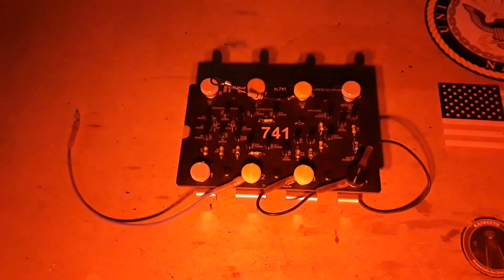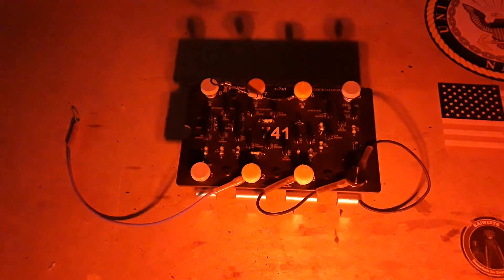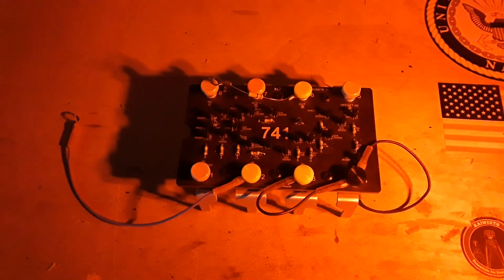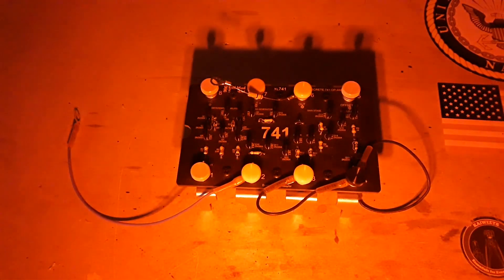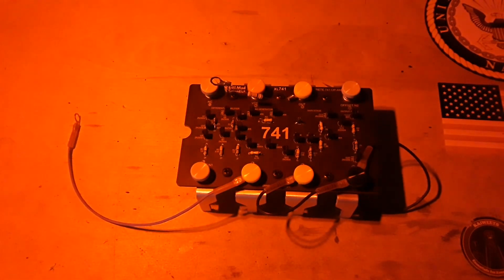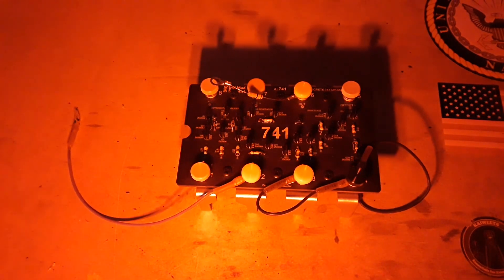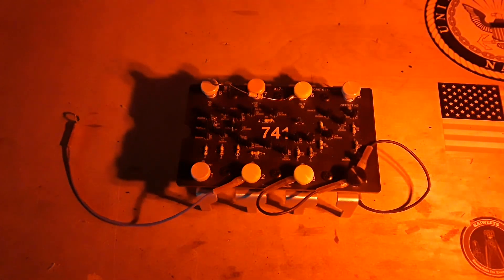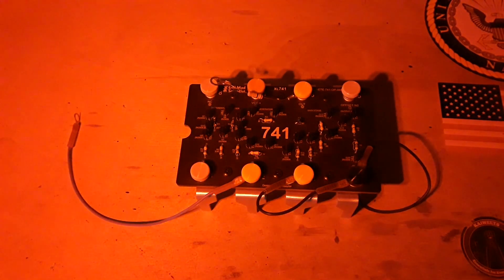Show Me Your Tips